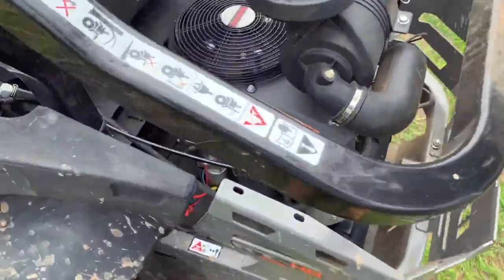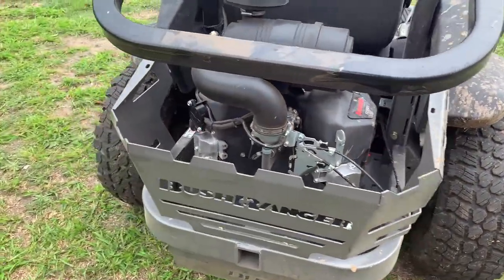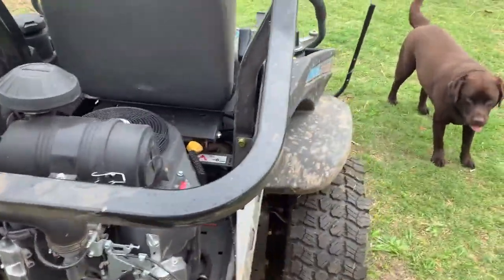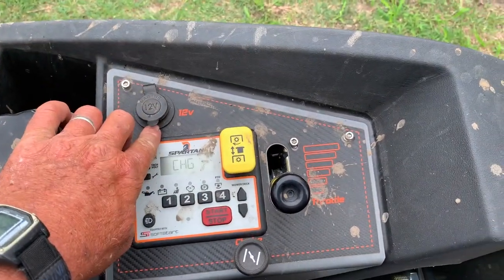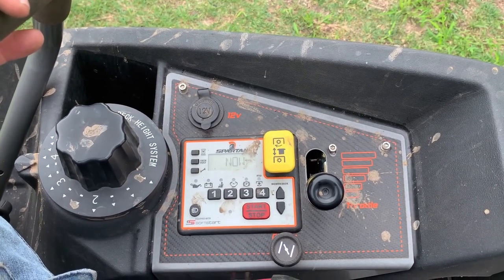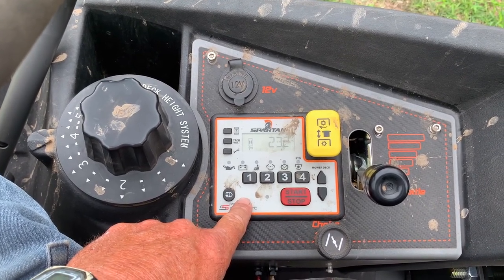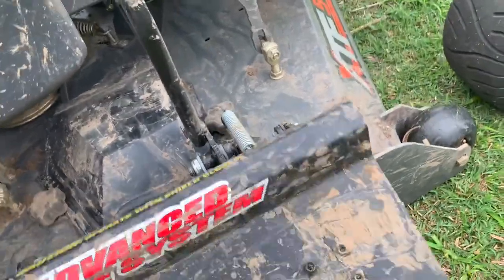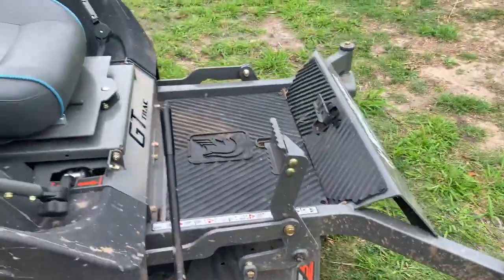Getting Dirty with the Bushranger Spartan - First 20 Hour Review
Ben and Rusty have been putting the Bushranger Spartan through its paces and pulled no punches during the first 20 hours of operation. A handsome and bulletproof mower.